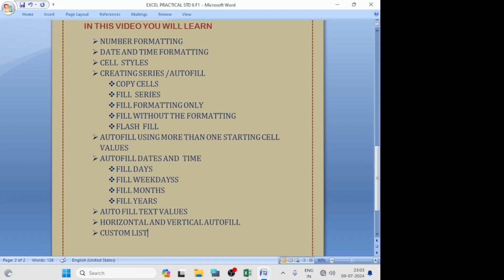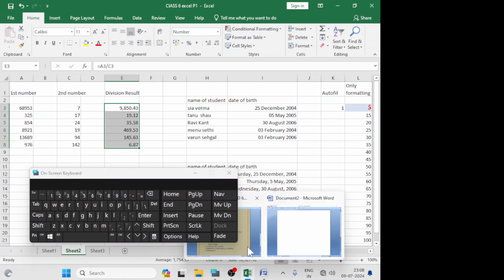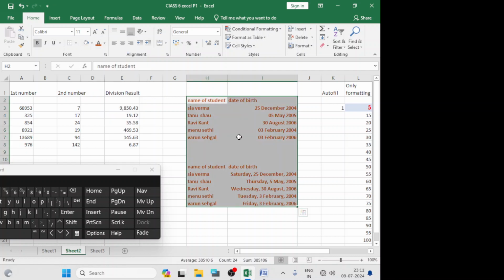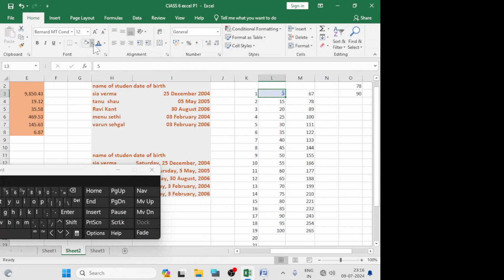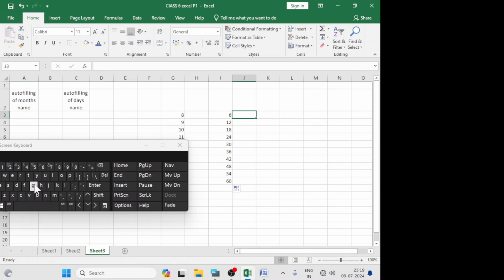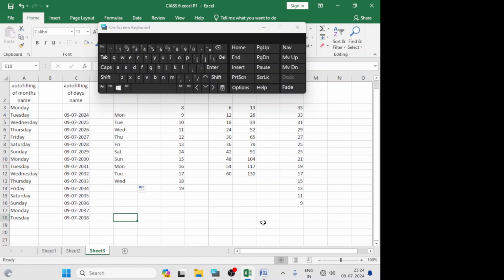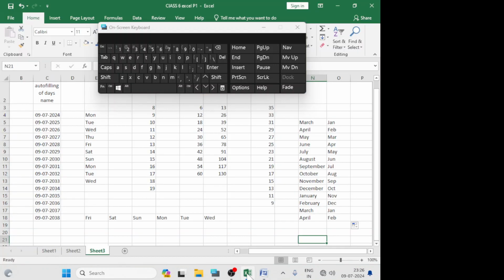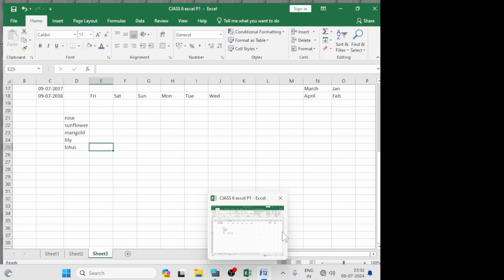ICSE Std 6 Excel Practical Day 2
autofill in Excel
icse computer grade 6
date formatting in Excel
number formatting
custom list in excel